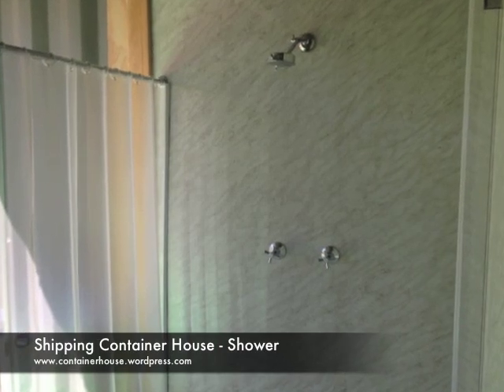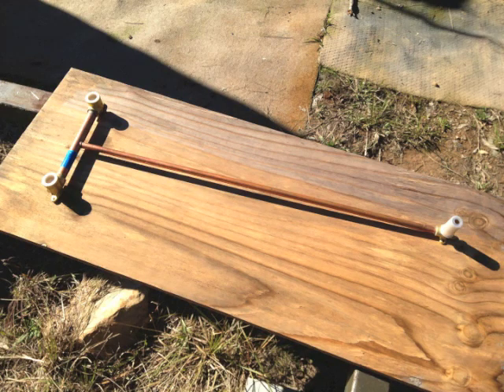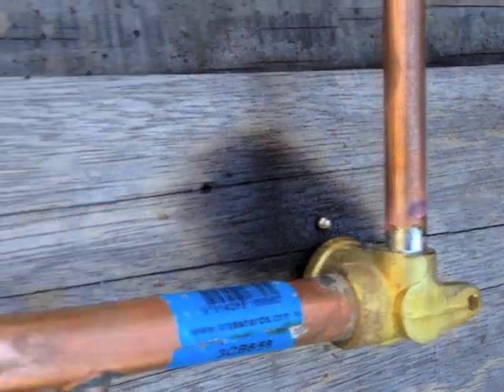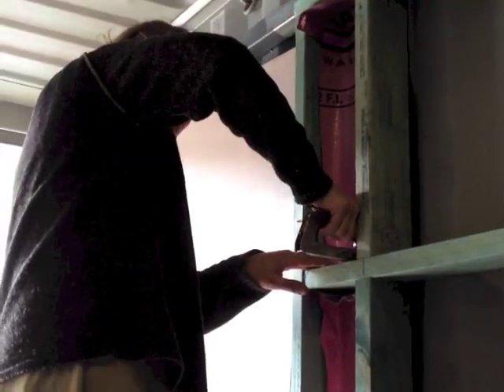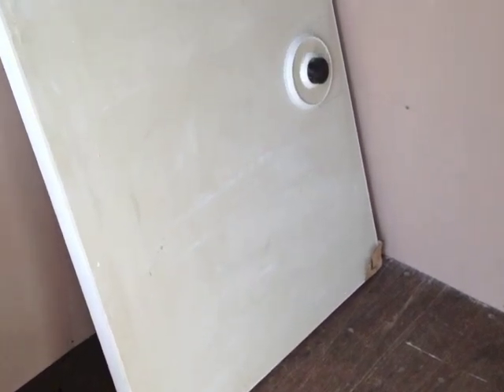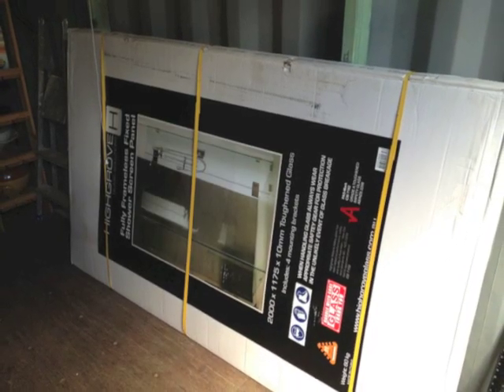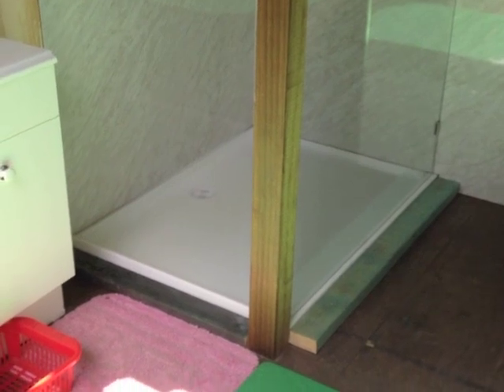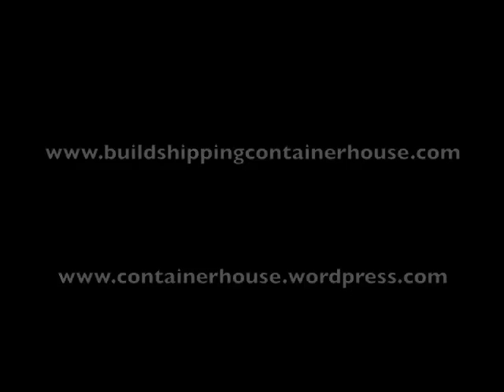Shipping Container House - Installing a shower into shipping container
Shipping container house -- Installing a shower into a shipping container